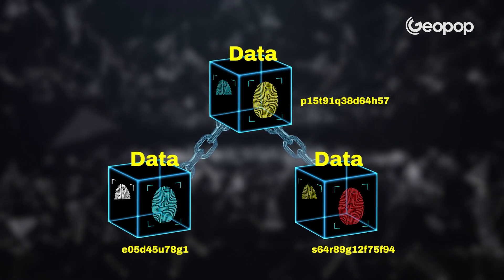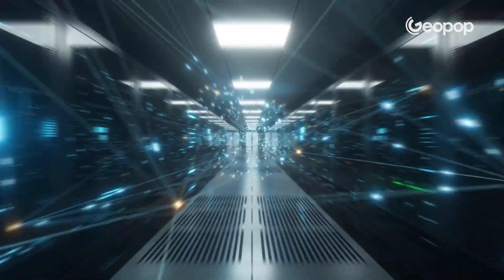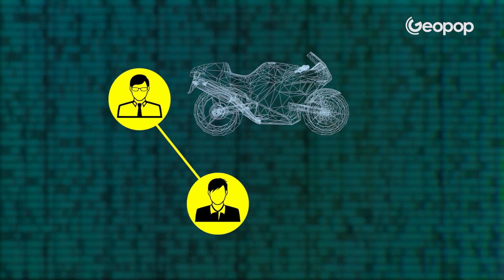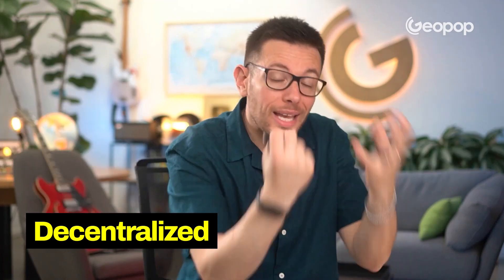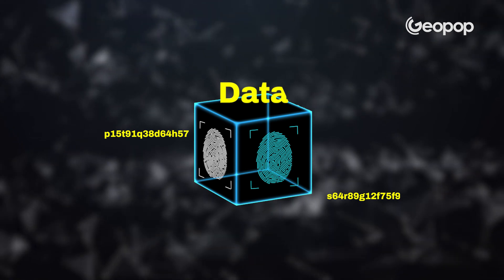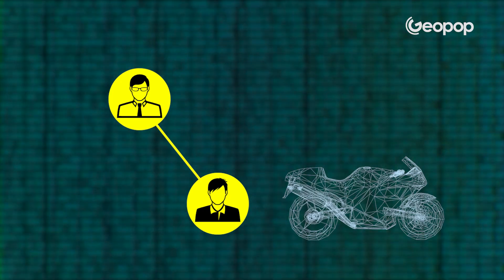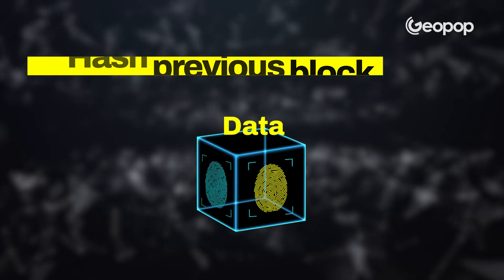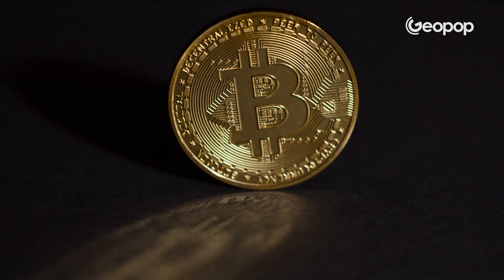Blockchain Technology, What Is It? A Simply Explanation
Blockchain, in simple terms, is a digital ledger. Like a regular ledger, it contains a series of information. The uniqueness of the blockchain is that the information cannot be altered in any way and is shared among various users. It literally means a "chain of blocks," but what is it exactly? This technology can be used to track transactions or smart contracts. In this video, we explain what it is in simple terms and how it works in practice, also telling you what it has to do with Bitcoin and cryptocurrencies.

00:00 Intro
01:13 What is blockchain in simple terms
02:13 How does blockchain work?
03:01 Why is blockchain secure?
03:42 A practical example of its functioning
04:02 Why is it called a chain of blocks?
05:58 What do bitcoins have to do with all this?
06:24 The invention of blockchain
07:40 How are transactions validated?

Acknowledgments:
Gabriele Di Flavio
Antonino Sirchia